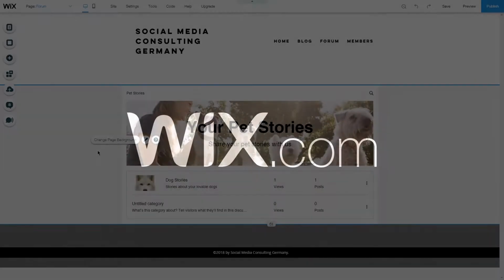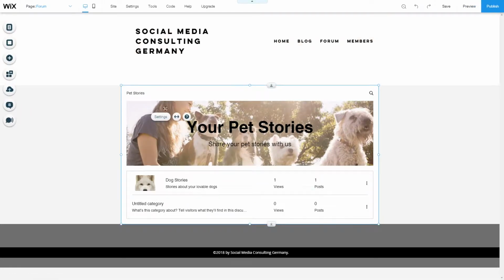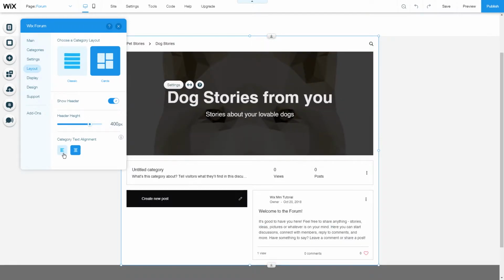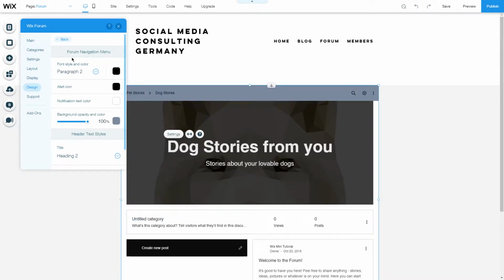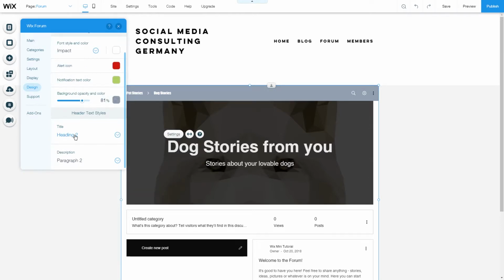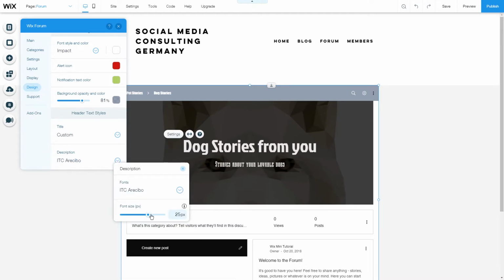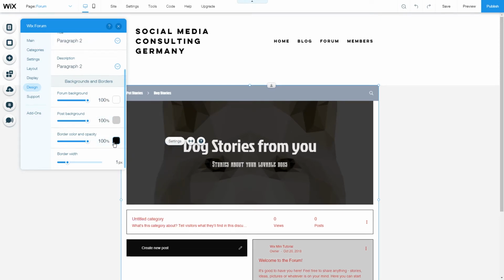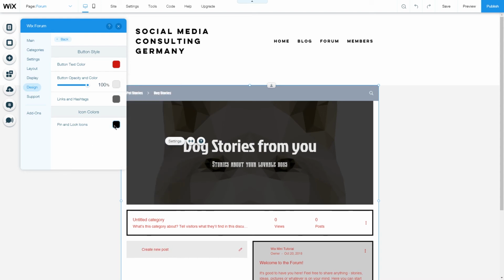How To Customize Your Wix Forum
In this tutorial we show you how you can customize your Wix Forum. Follow along as we explain each setting step by step.